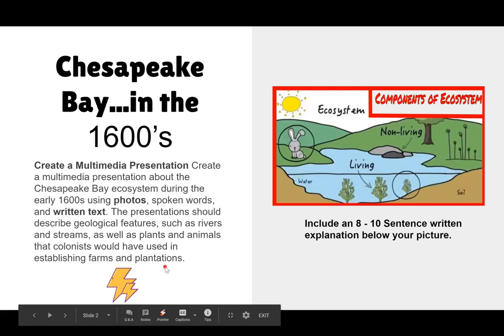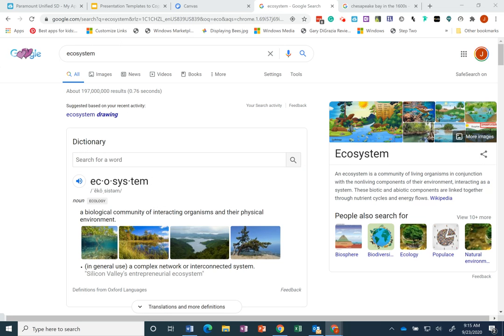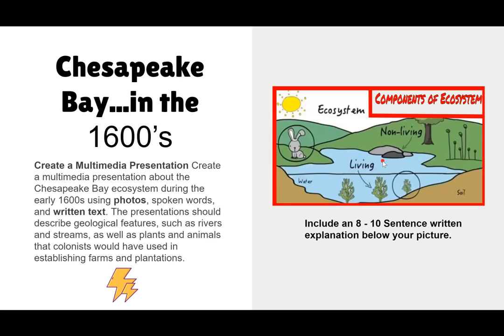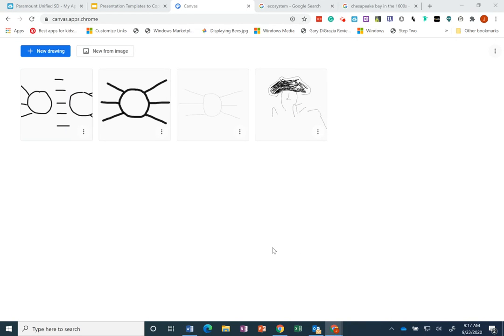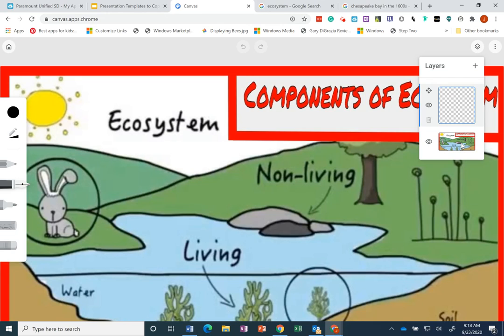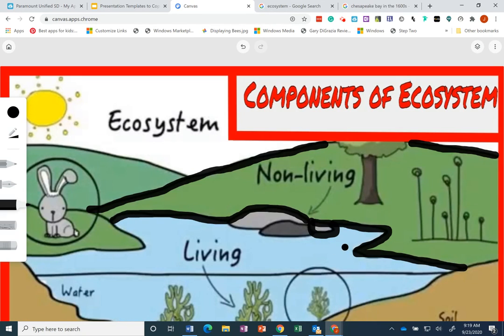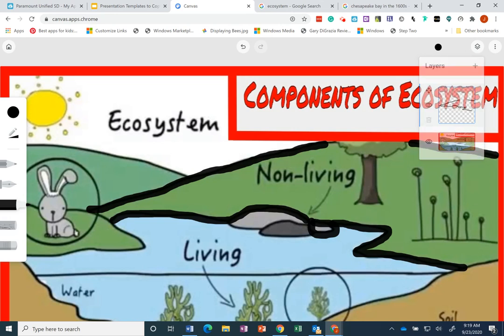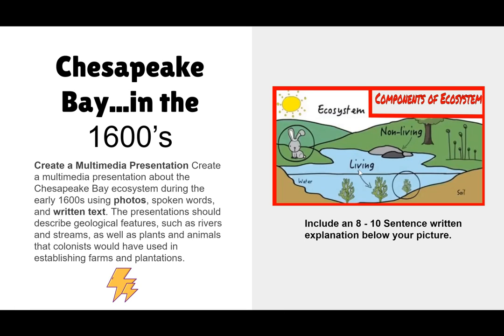Grade Boost - Chesapeake Bay in the 1600s